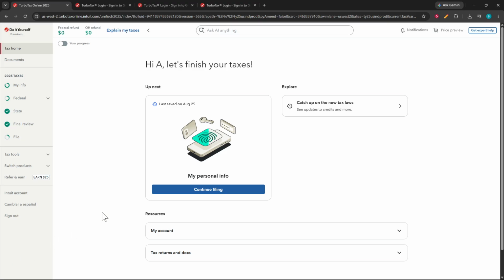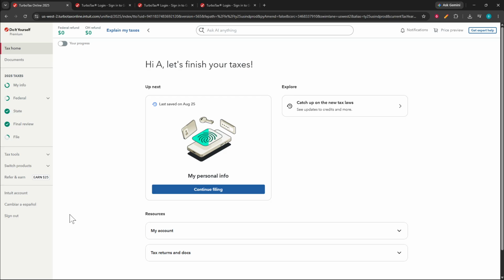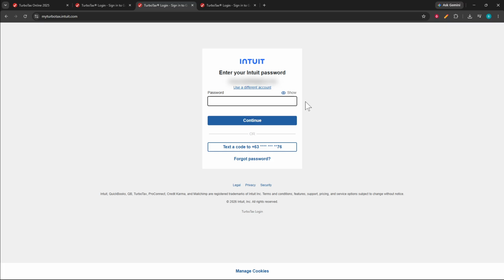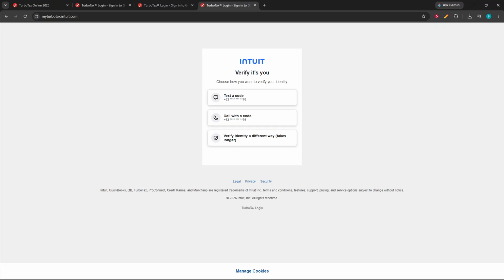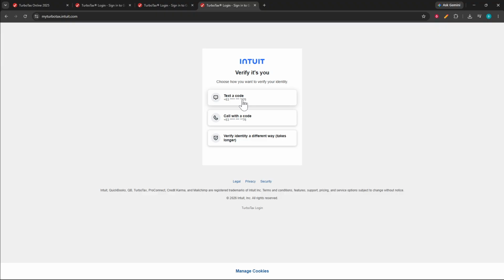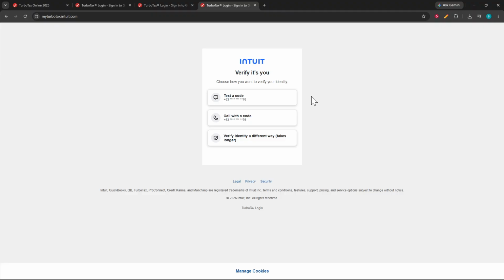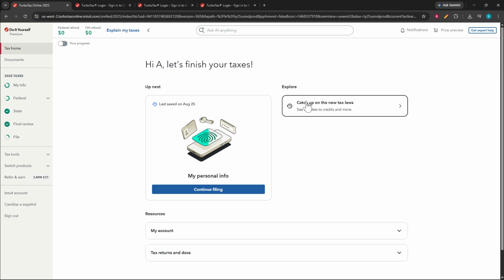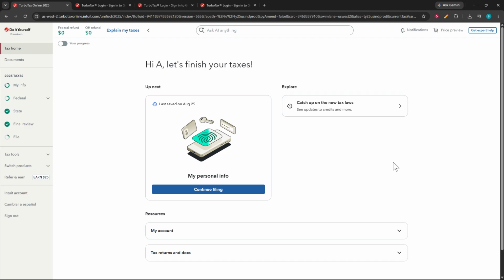How to Verify Your Identity in TurboTax [2026 Full Guide]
In today's video, I'll show you how to verify your identity in TurboTax step by step. TurboTax or Intuit may request identity verification when you're signing in, recovering your account, filing your return, or using certain tax-related services.

You'll learn how to start the verification process, provide the requested personal information, use the available verification method, submit any required documentation where applicable, complete security checks, and continue once your identity has been verified.